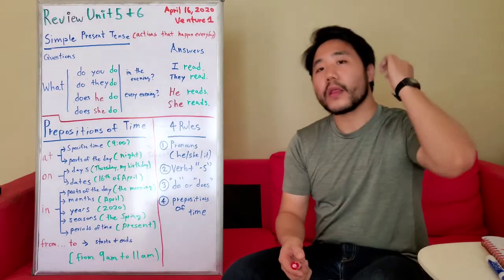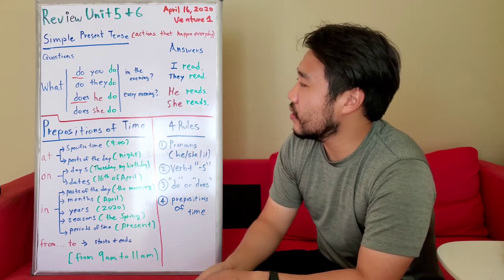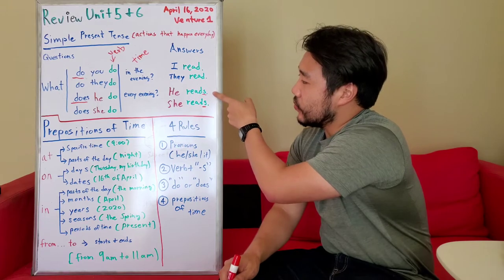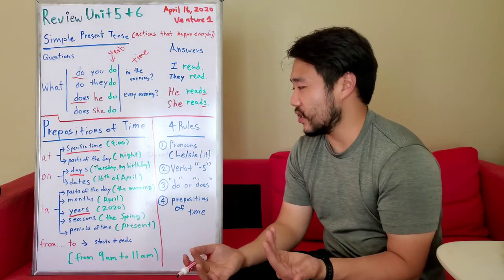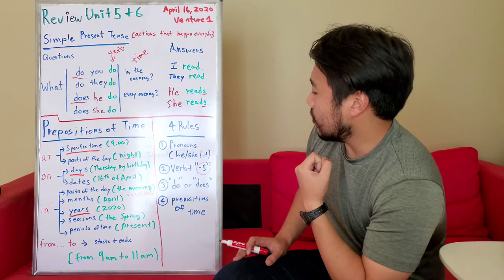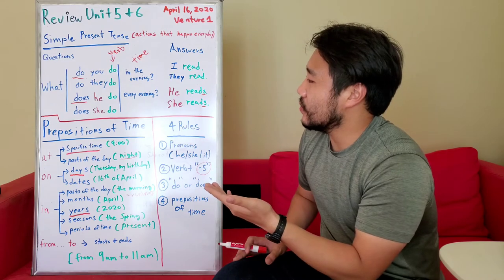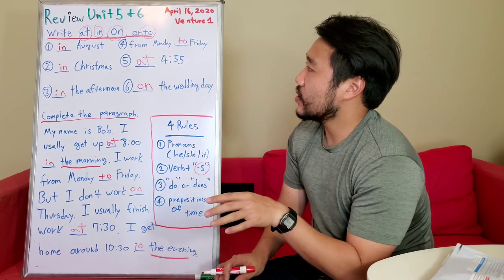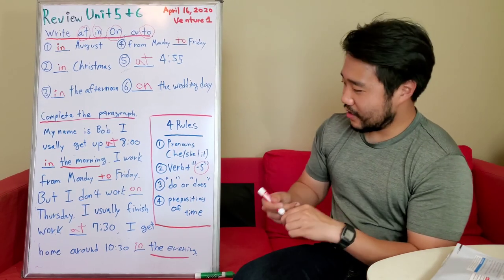Kim, Sanggyun Sugarloaf Venture1 20200416 part3